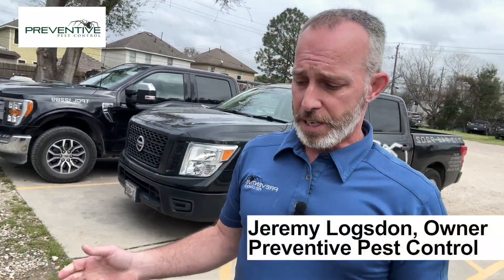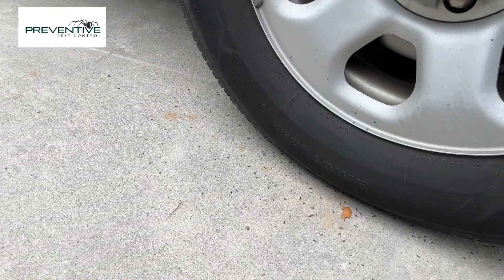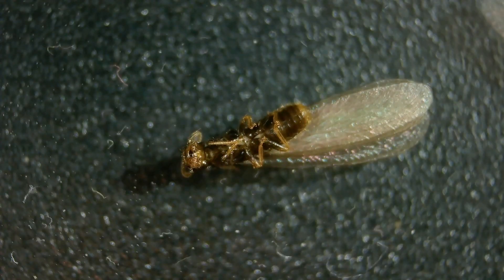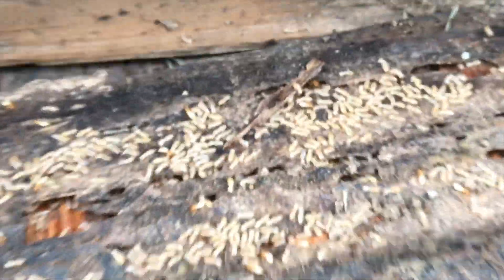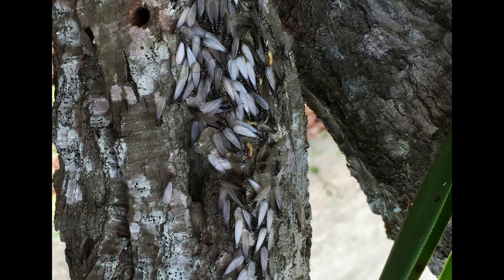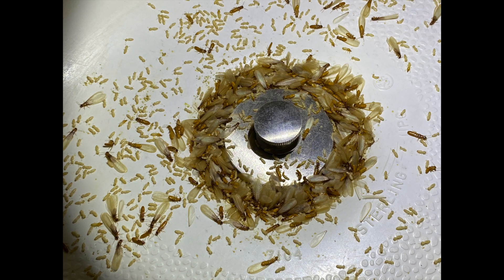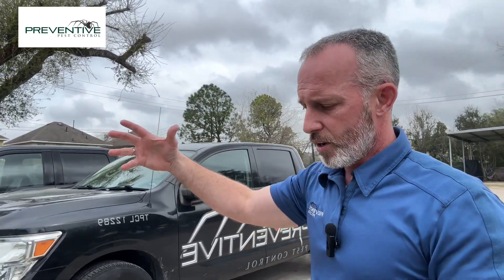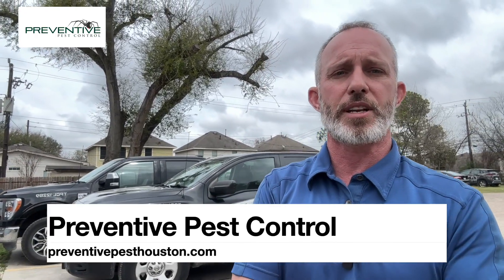Dark Southern Termites Are Swarming Today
We have many different types of termites that swarm in the Houston area.  Termites swarm at different times of the year depending on what type they are and today it is the Dark Southern (or Southeastern) Termites that are swarming on our trucks in the parking lot of Preventive Pest Control!  These are early swarmers in comparison to our "native" Eastern Subterranean termites that swarm later in March and April as well as the Formosan termites that swarm in mid to late May and into June.  We caught a little video of these termites swarming today and talk about what it means when termites swarm.